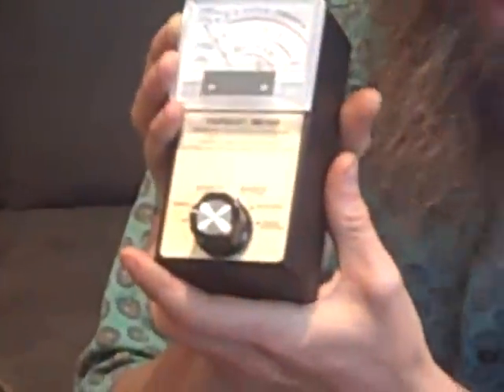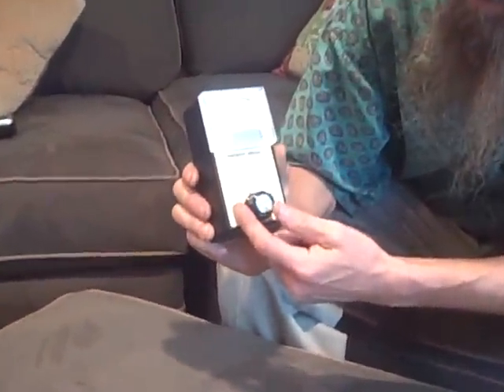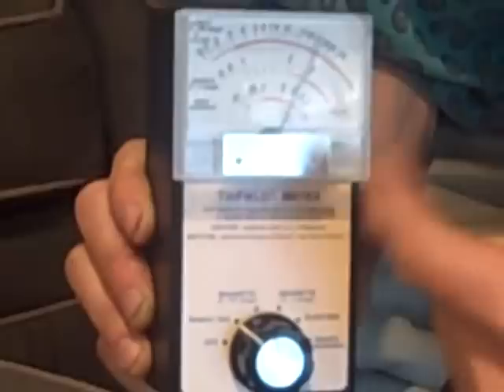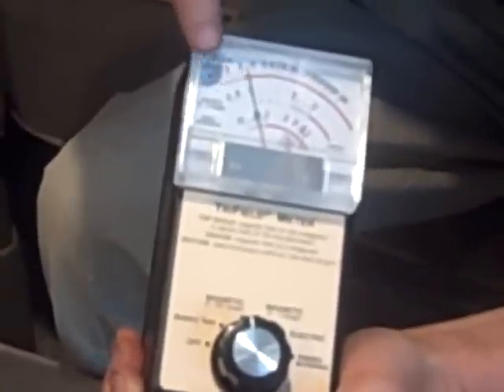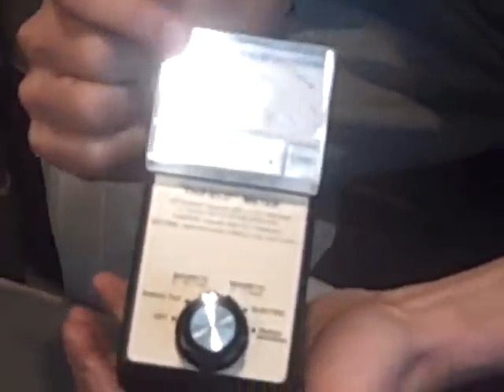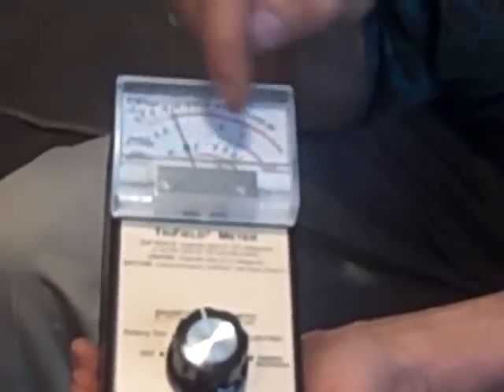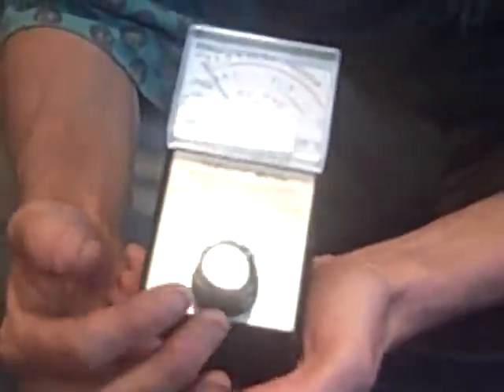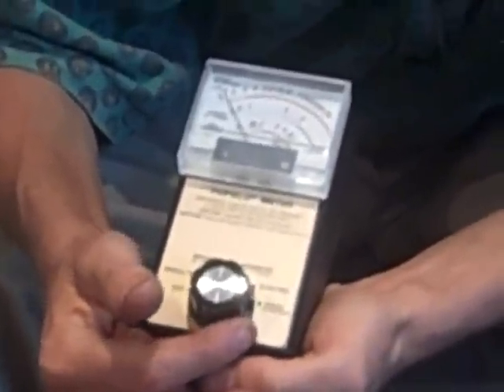Dr Craig B, Sommers N.D,C.N. and USING THE TRIFIELD METER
Dr. Sommers is a Naturopathic Doctor as well as a Certified Nutritionist,and is the author of Raw Foods Bible.
Shares information on USING THE TRIFIELD METER

This meter is the only one which combines magnetic, electric, and radio/microwave detectors in one package, so that the entire nonionizing electromagnetic spectrum is covered. In addition, the magnetic setting and the electric setting measure true magnitude, a feature found elsewhere only in more expensive meters. If you hold the meter in the center of a room and tip it to various angles, the magnetic reading will stay approximately the same regardless of which way you tip or rotate it. The electric reading is similar, although the presence of your body alters the actual electric field, so readings will vary more. The radio/microwave setting reads the full power of radiowaves when the meter is pointed toward the source.

A knob on the front has six positions: OFF, BATTERY TEST, two MAGNETIC field sensitivities (0.5-100 milligauss at 60 Hz, and 0.2-3 milligauss at 60 Hz, the second sensitivity to measure weak fields more accurately), ELECTRIC field and RADIO/MICROWAVE power density. The meter face is analog (needle type). A needle reading of one-third of full scale corresponds to either 3 milligauss (or 0.6 milligauss) @ 60 Hz, 3 kilovolts/meter @ 60 Hz, or 0.04 mW/cm2 respectively in the magnetic, electric, and radio/microwave field settings. Average magnetic field strength in North American homes and offices is 1-3 milligauss, so the meter is labeled "HIGH" above these levels.
MAGNETIC FIELD DETECTION

In most homes or offices, some areas are "hot" spots with readings in the HIGH range. Most often, this is caused by magnetic fields, which come largely from unpaired internal wiring. (Contrary to popular belief, power transmission lines and transformers do not generally contribute as much magnetic field as does internal wiring.) Other magnetic sources include video displays, motorized clocks and other equipment, electric blankets and heaters, fluorescent lights and light dimmers, and the transformers that are inside consumer devices. Much of the total field strength is from frequencies that are harmonics or multiples of 60 Hz (120 Hz, 180 Hz, etc.) and 17,000 Hz of video displays. Cars (especially near the front floorboard of electronic ignition cars) and motorcycles have fairly strong fields that are at frequencies higher than 60 Hz. Magnetic field is difficult to shield, but sheet steel is somewhat effective.
ELECTRIC FIELD DETECTION

A few areas in most homes read HIGH in the electric field setting. These include areas near improperly grounded equipment, the front of video screens, and fluorescent lights. Most of these fields can be easily shielded using a grounded metal screen or foil; VDT screens of this type are readily available. You can greatly reduce the strength of an electric field just by placing your hand in front of the source. This effect can be seen using a TriField meter.
MICROWAVE DETECTION

Occasionally, certain areas read HIGH in the radio/microwave setting. These include door seals around microwave ovens, and cellular phones (but not regular radio phones, which are very low-power). Radio/microwaves can be shielded in the same way as electric fields, although the lower frequency radio waves are not shielded by your hand as easily as microwaves are. (Metal screens will shield both.) In the United States, radars and FM transmitters can legally expose residents to moderately high power levels (as high as 10 mW/cm2 briefly or .57 mW/cm2 near cellular towers), but such exposure is not common.
REDUCING FIELD EXPOSURE

Some equipment is sensitive to magnetic fields (ie, a high resolution color monitor may not function properly above 30 milligauss). By seeing "hot" spots in your home and office, you can move equipment or furniture to reduce exposure. If a room has a "hot" spot, fields are generally much weaker elsewhere in that same room.